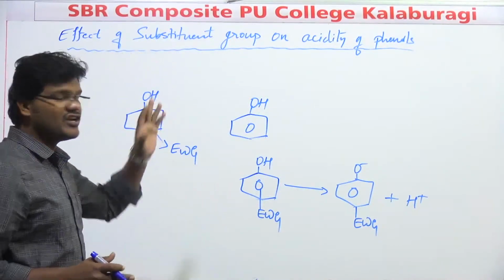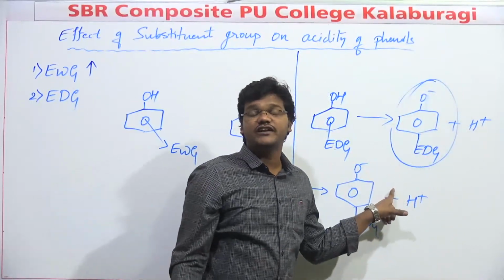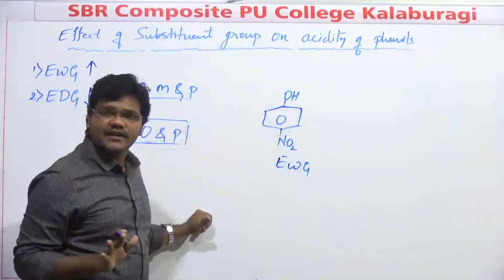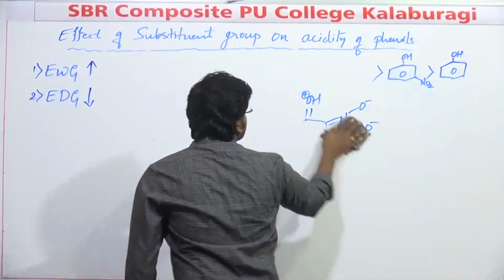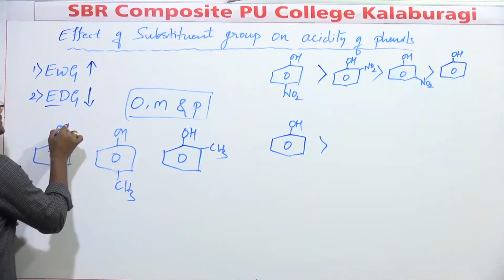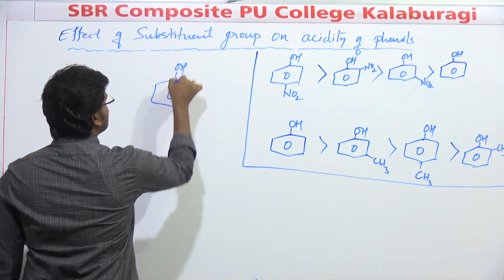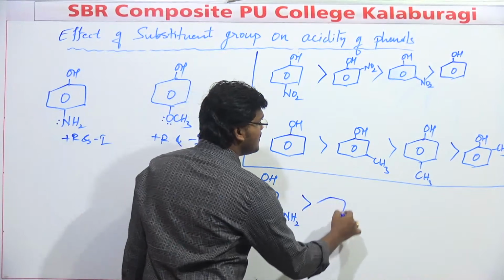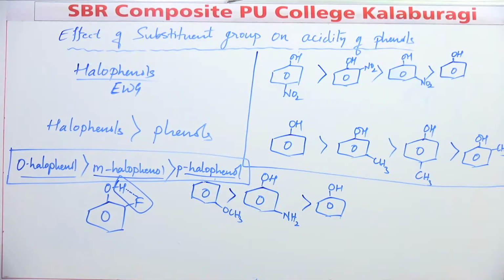CHEMISTRY : Phenols & ethers (Day 2) Part 2 : 23/12/2020